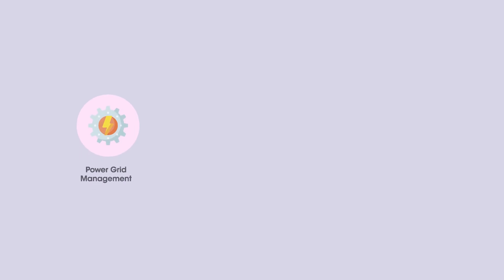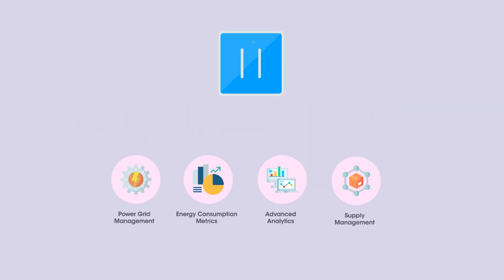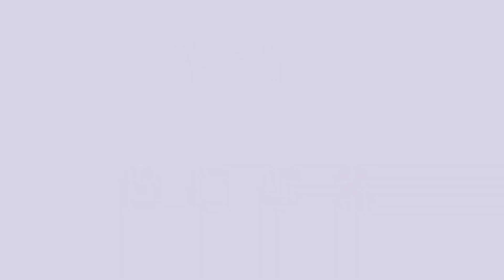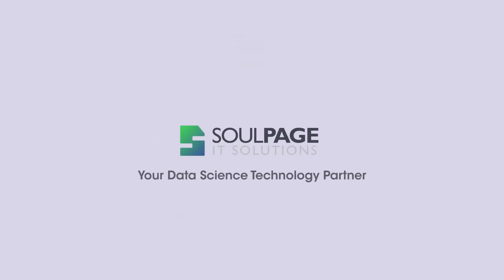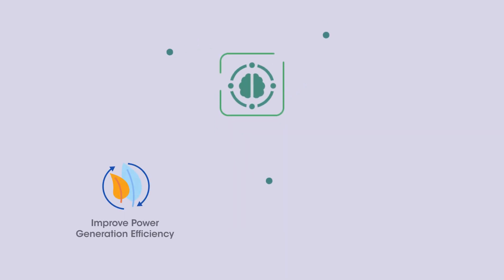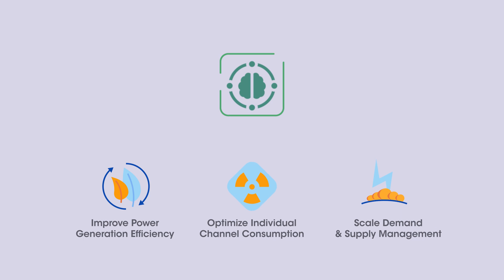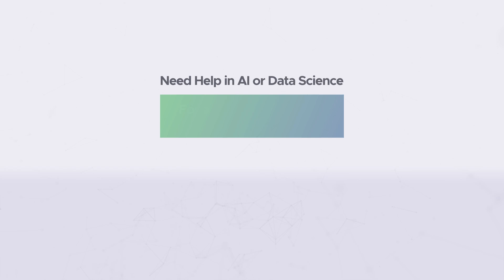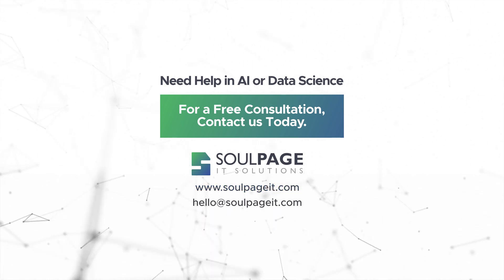Artificial Intelligence in Energy Sector | Applications & Use Cases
Researchers forecast that the world may run out of supply in the processes of meeting the demand for energy. However, the advancements in technology helped both the renewable and non-renewable energy sectors to make a significant contribution and progress in the past decade. AI and machine learning advancements are providing a hope to optimize the present demand and predict the future supply for better utilization of available resources.

If you’re a business in this sector and looking forward to employing emerging technologies to resolve your challenges, you got Soulpage IT solutions - an AI solutions expert, where we leverage technology to build solutions that address your business-specific needs.